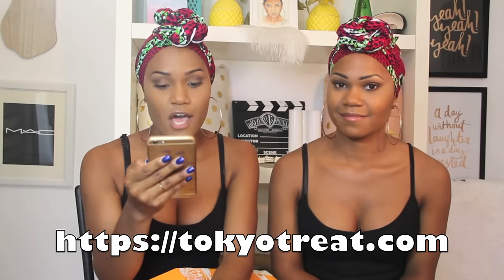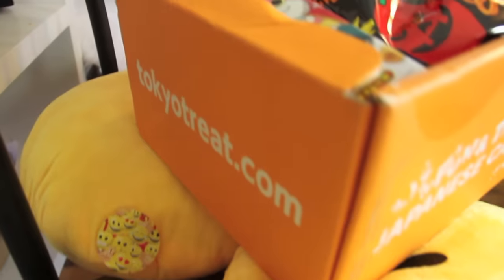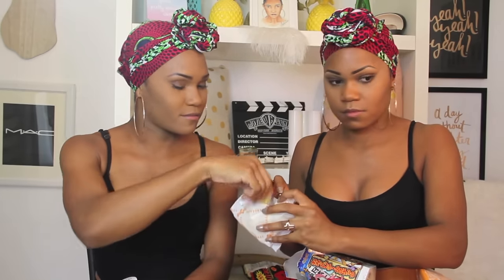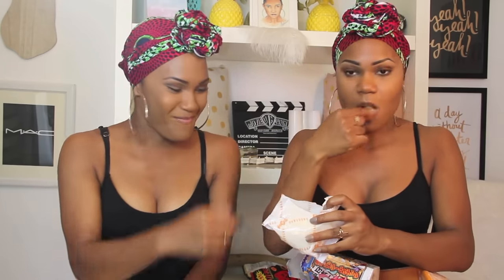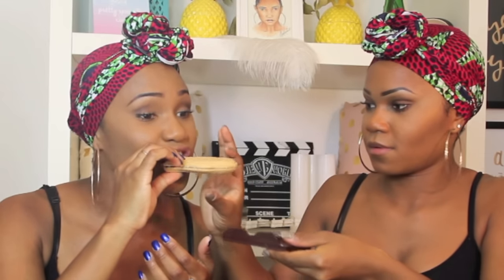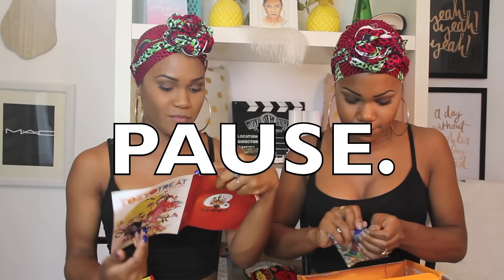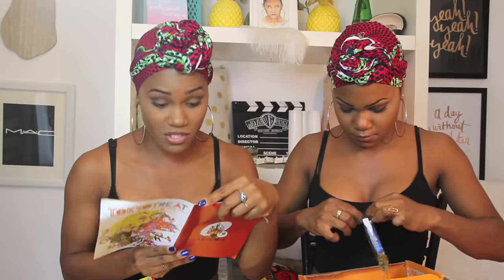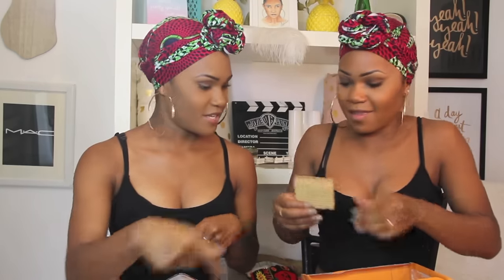UNBOXING JAPANESE CANDY! TOKYO TREAT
So we got the amazing opportunity to collab with TokyoTreat all the way from Japan!!

Enjoy this fun, chilled unboxing video!! LET'S JUST SAY! THE SWEETS INSIDE WERE AMAAAAAZING!

TokyoTreat deliver Fun and crazy Japanese candies to your doorstep every month!!

**If you want a package like this !!! visit their website below!!**